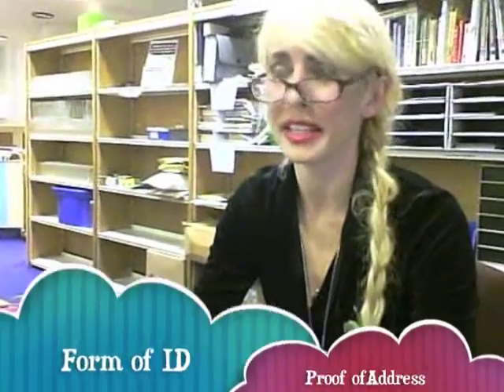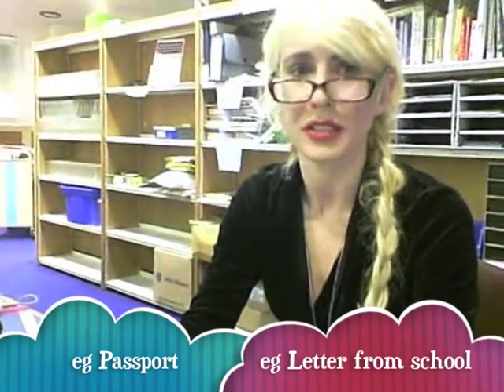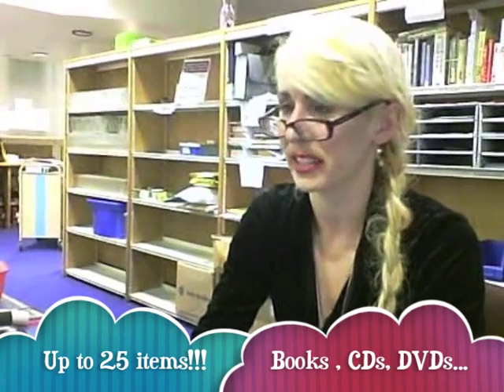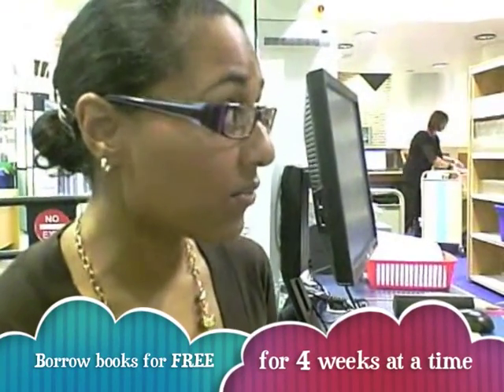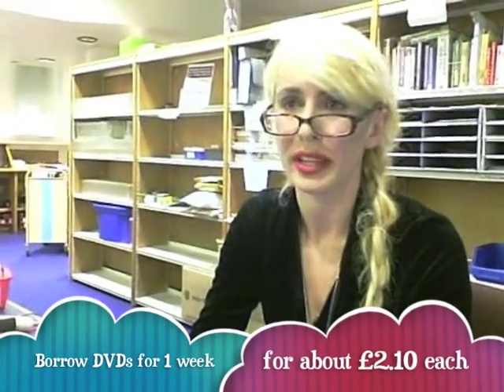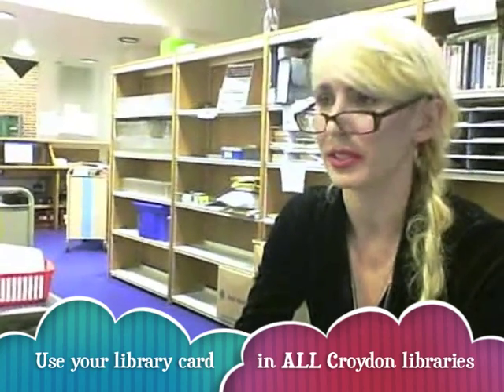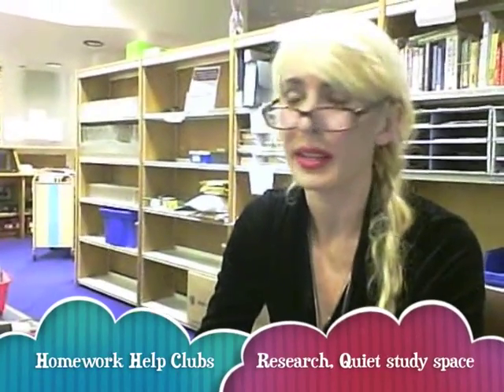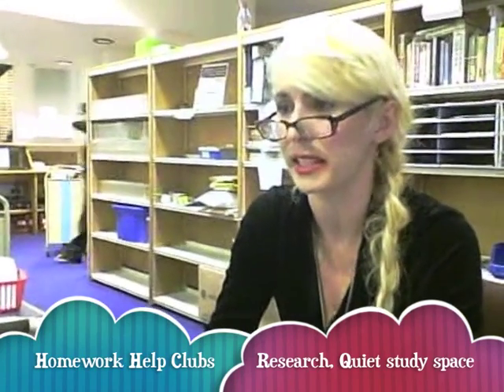How & Why to get a Library card - Croydon Move 4WD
We visited Croydon Central Library to find out about the services they offer young people, how to get a library card and why you should!

Croydon Move 4WD is a youth-led project to help young people discover and share what is going on in their borough for their benefit.